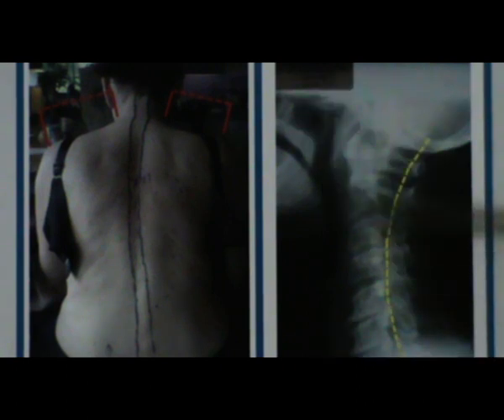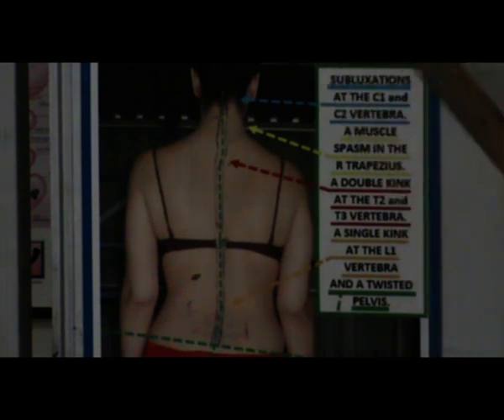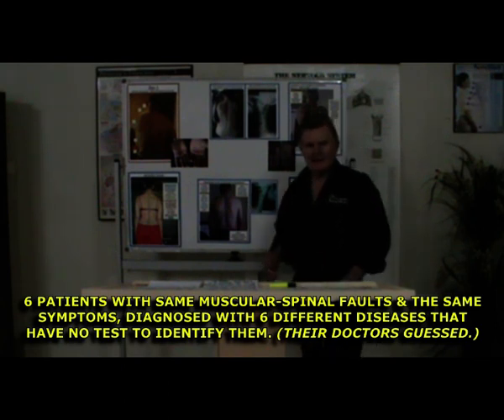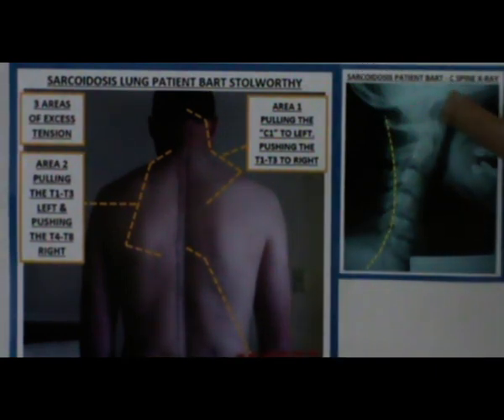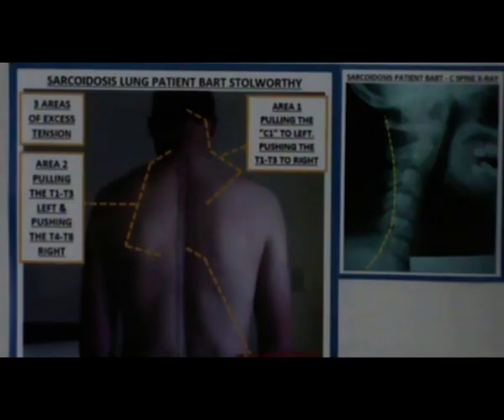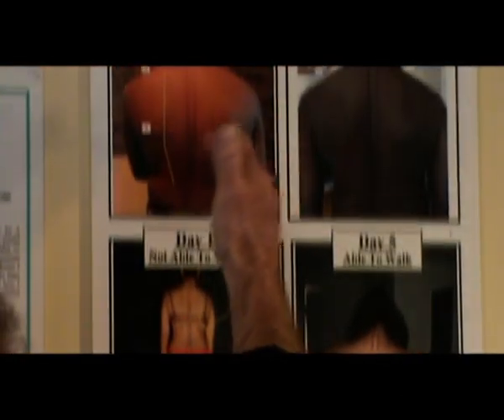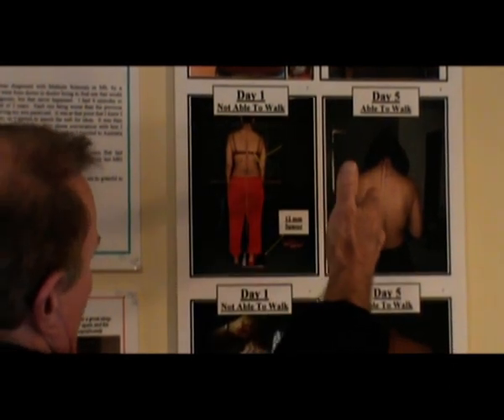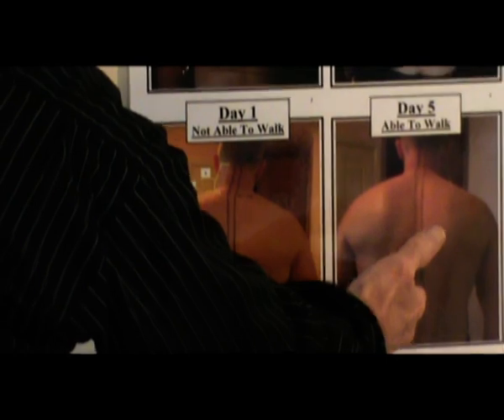THE SPINE & SPINAL MUSCLES 1 - (6 PATIENTS 6 DISEASES BUT SAME MUSCULAR-SPINAL ABNORMALITIES.)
Take a look at the neck problems found common to patients diagnosed with Parkinson's disease, multiple sclerosis, respiratory sarcoidosis, transverse myelitis and several other rigidity diseases identified by the same symptoms as Parkinson's disease and MS.